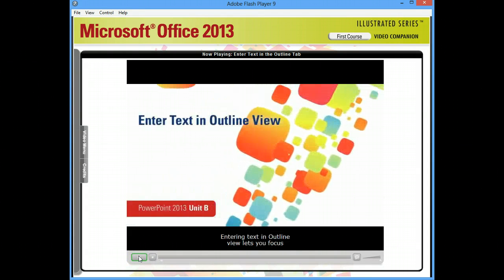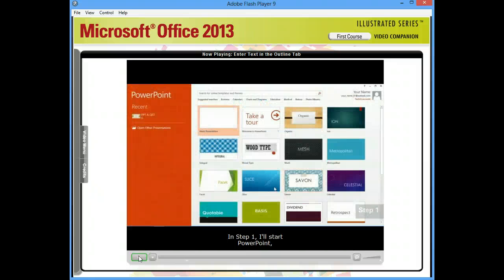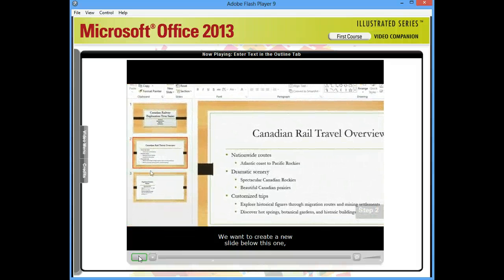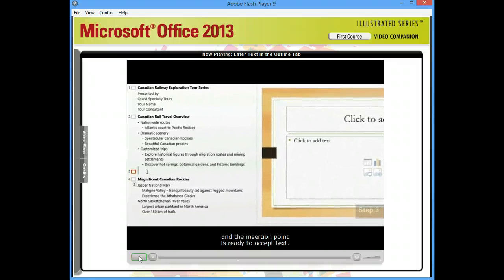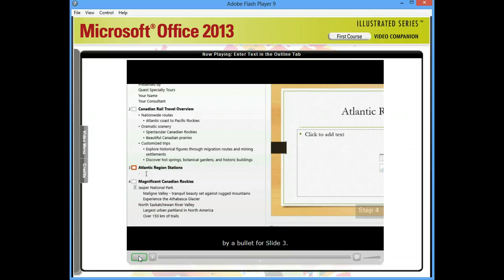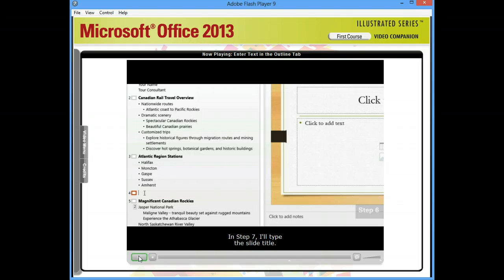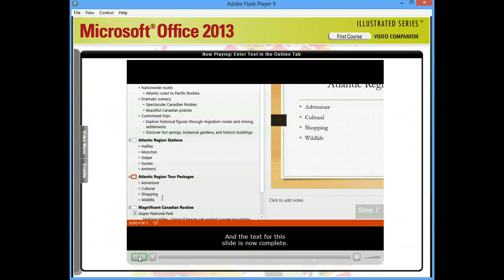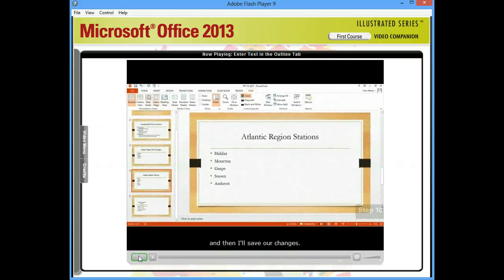Enter Text in the Outline Tab